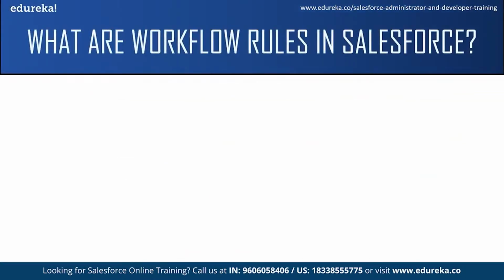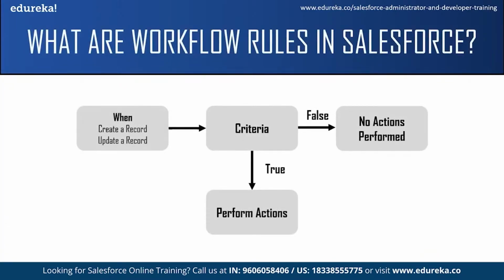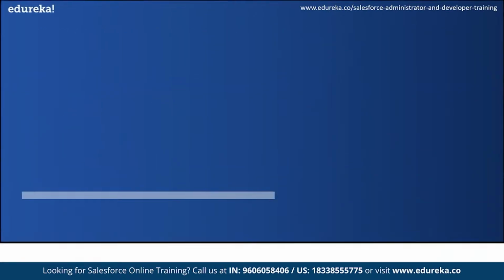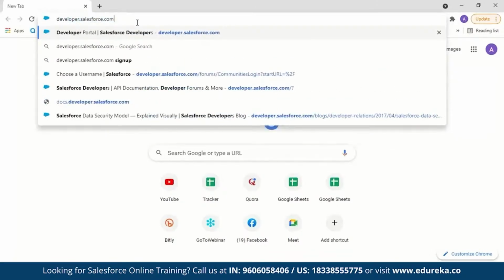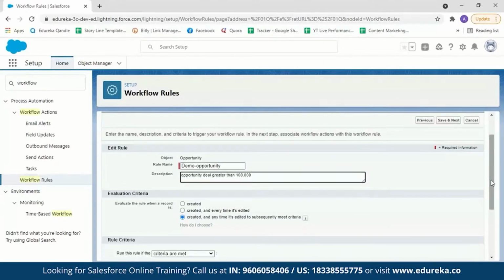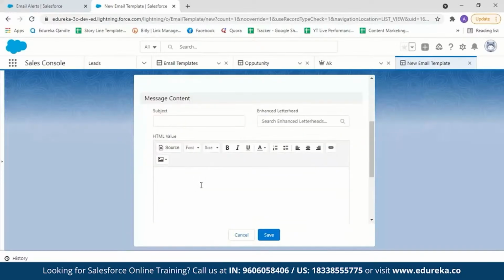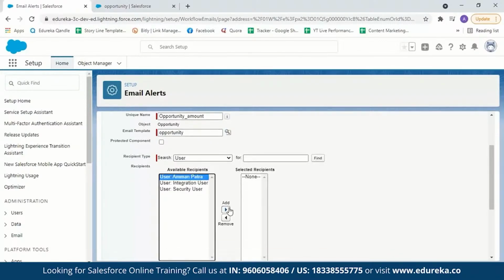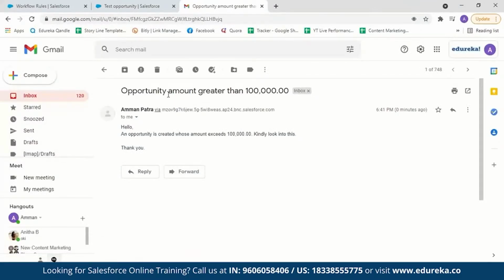Workflow in Salesforce | Salesforce Workflow Rules | Salesforce Training | Edureka Rewind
This "Workflow in Salesforce" video by Edureka will help you understand what exactly is workflow in salesforce. It will also talk about the criteria and the various actions that can be automated using workflow in salesforce. Finally, we will then conclude the session with a demo, which will explain how to create a workflow rule in salesforce.
Topics Covered:
00:00:00 Introduction
00:00:27 Agenda
00:01:01 What are workflow rules
00:02:40 Types of action in workflow
00:05:36 Evaluation criteria for workflow
00:07:35 Use cases
00:10:04 Demo Create a workflow rule